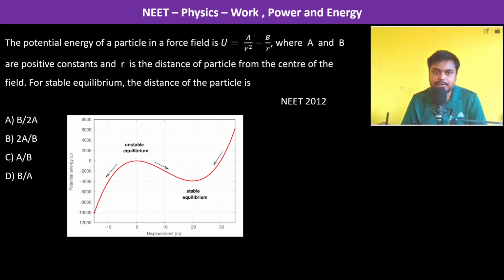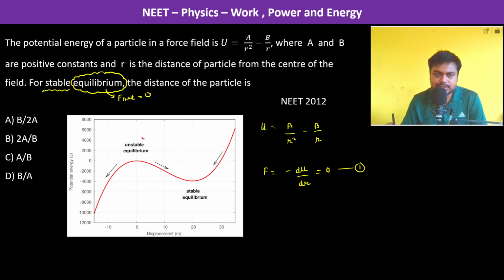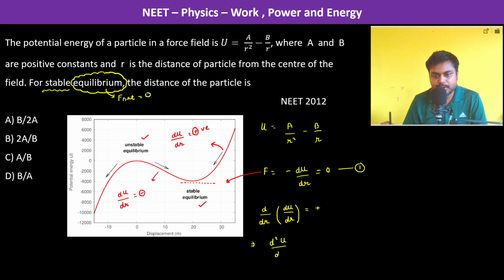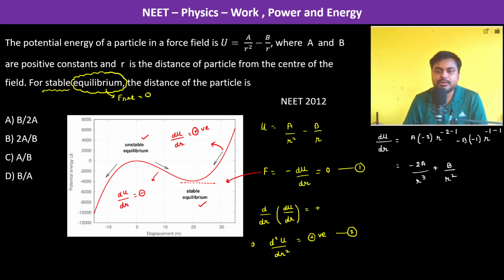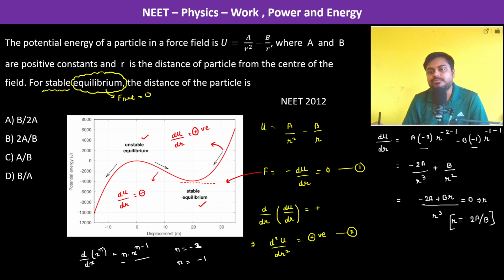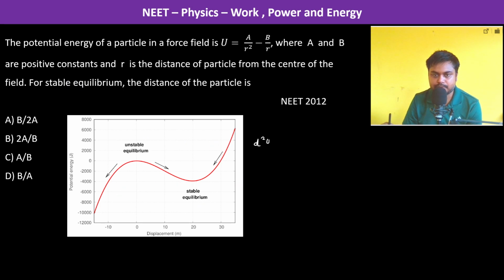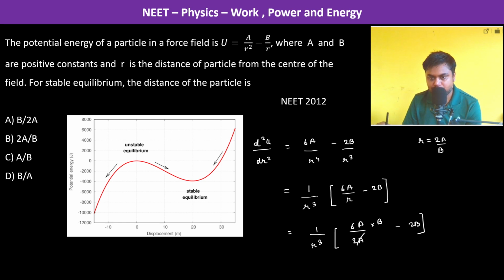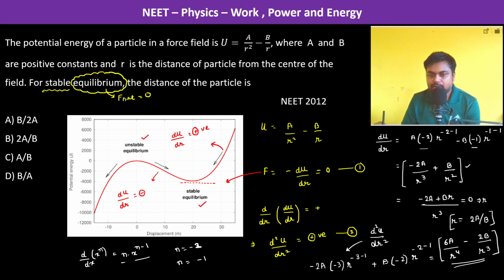The potential energy of a particle in a force field is 𝑈= 𝐴/𝑟^2 −𝐵/𝑟, where A and B are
The potential energy of a particle in a force field is 𝑈=  𝐴/𝑟^2 −𝐵/𝑟, where  A  and  B  are positive constants and  r  is the distance of particle from the centre of the field. For stable equilibrium, the distance of the particle is                 NEET 2012
A) B/2A
B) 2A/B
C) A/B
D) B/A